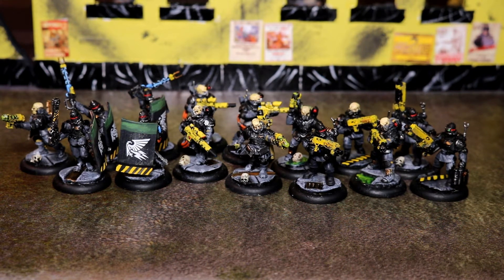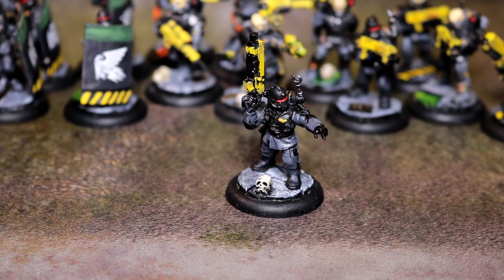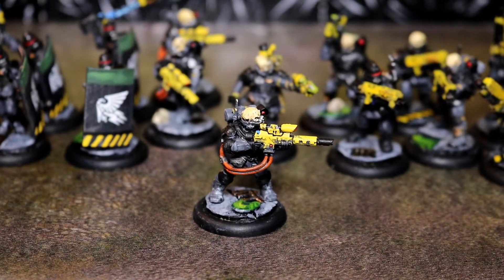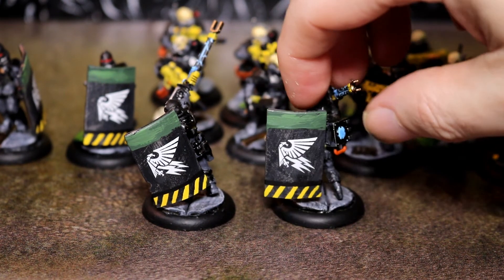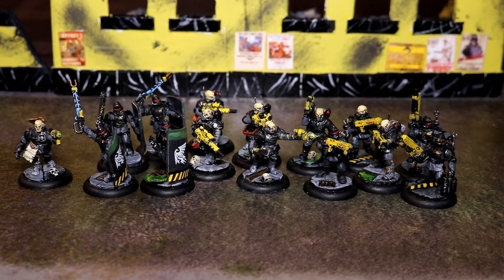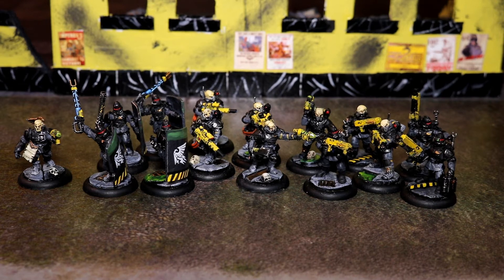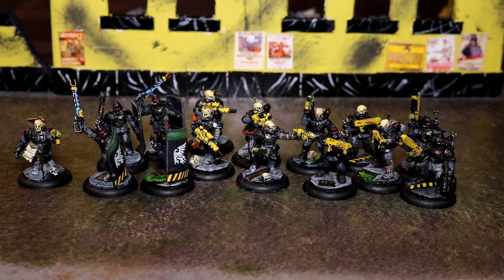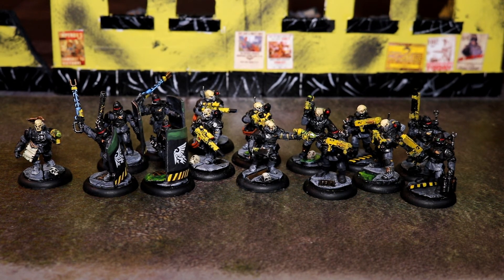Adeptus Arbites street Judges